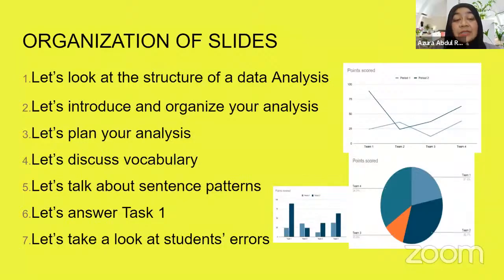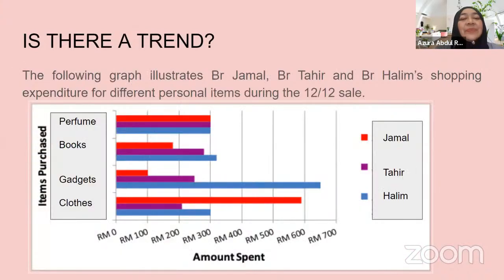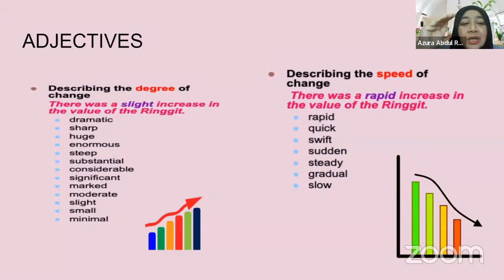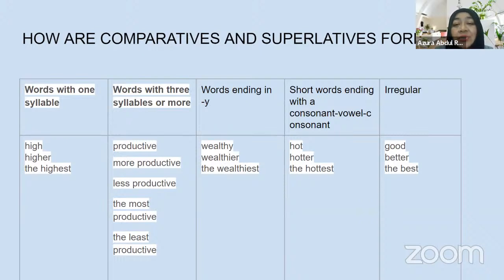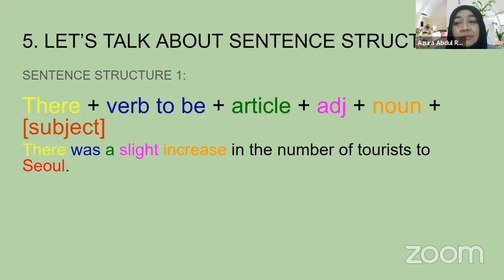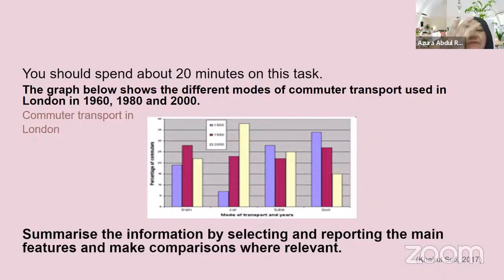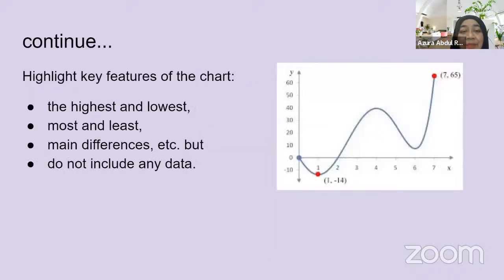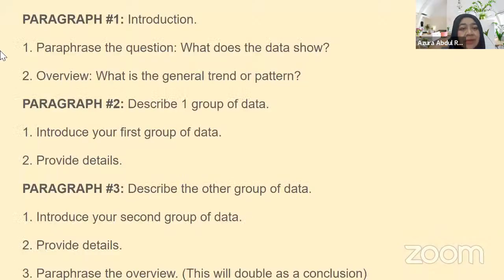LET'S ANALYSE A GRAPH: A GUIDE TO EPT WRITING TASK 1